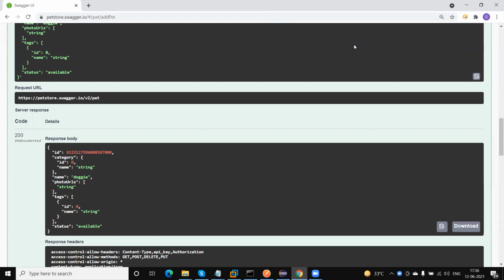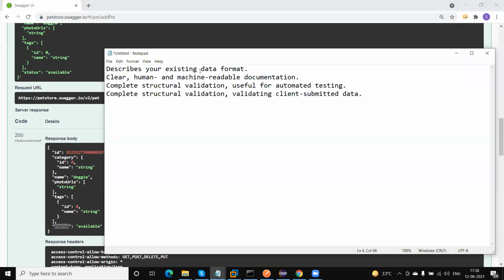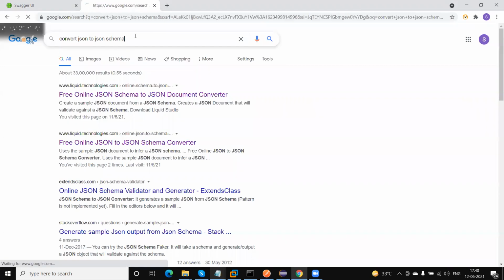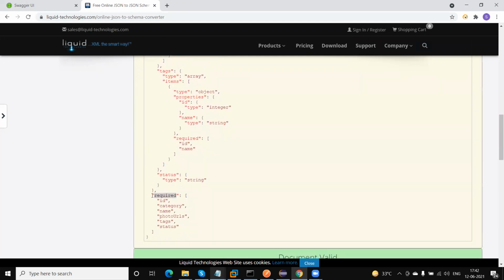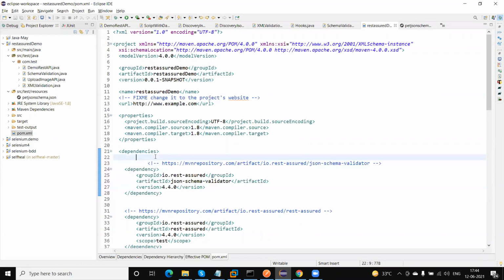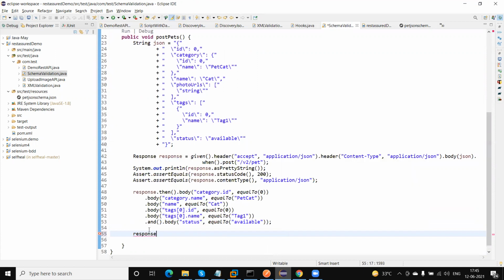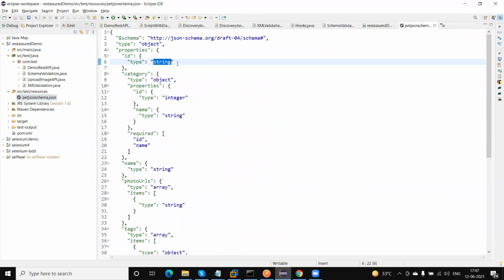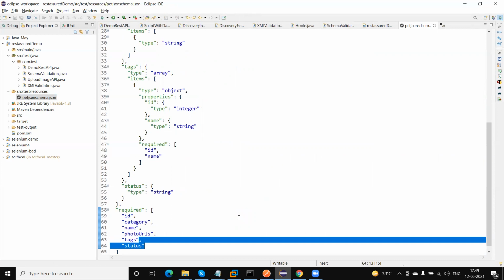Tutorials 7 || RestAssured || JSON schema validation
In this Tuturials you will learn how to validate JSON schema